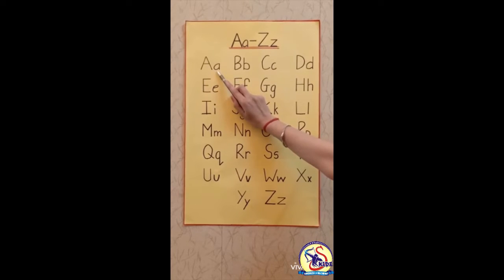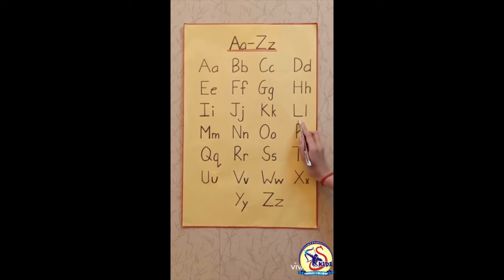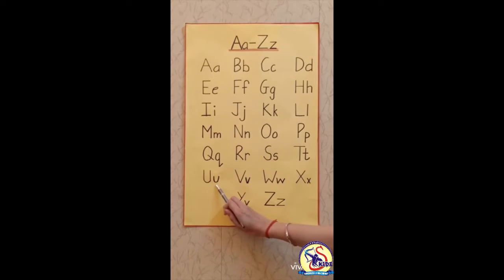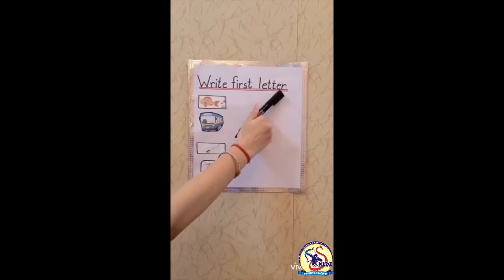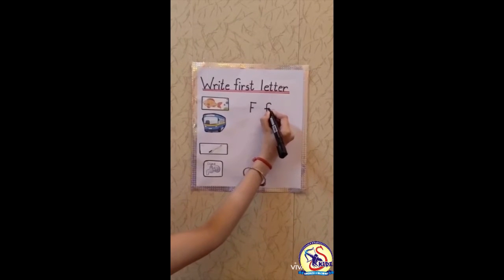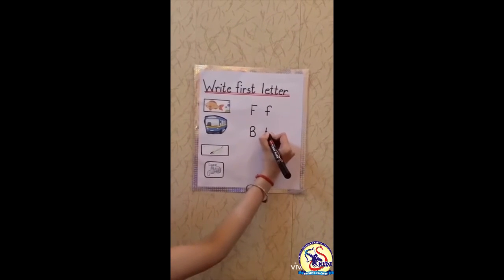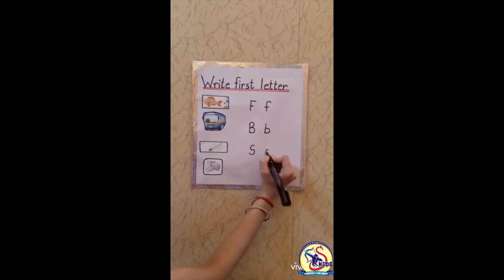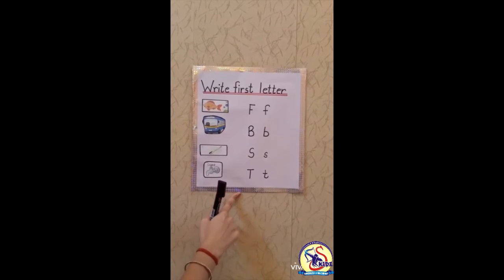Write first letter English|LKG| Superkidz @ Holy Heart School